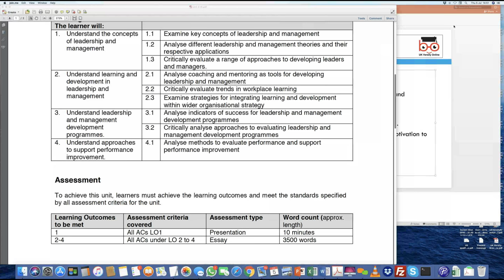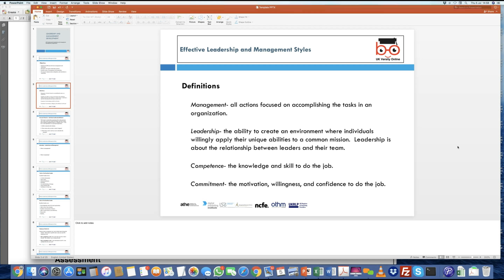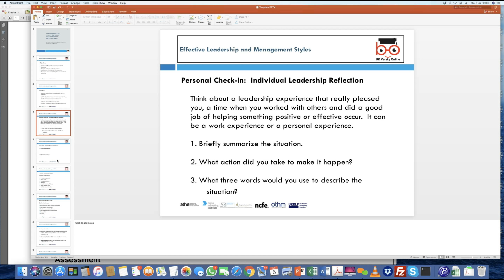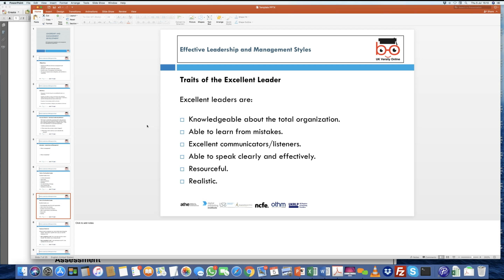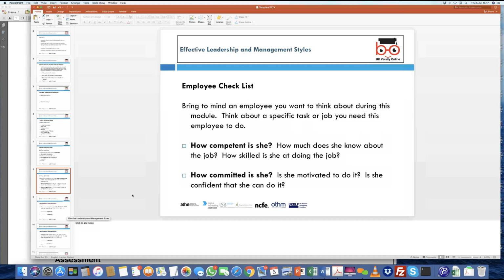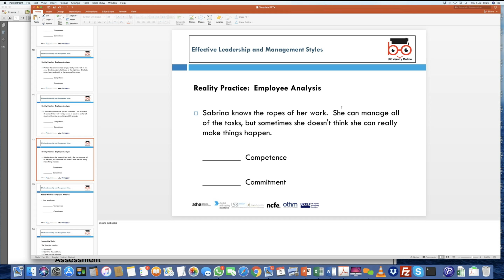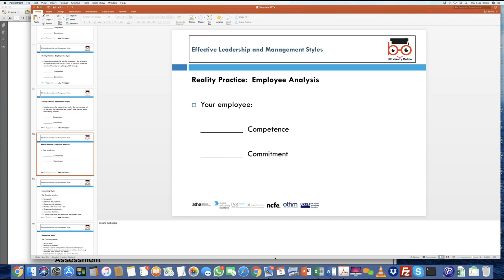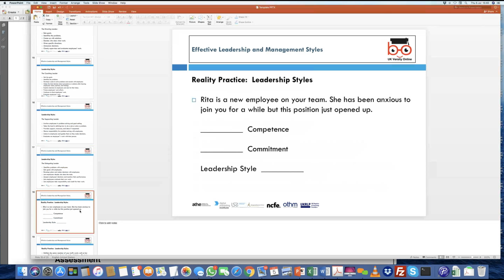Unit 03 Leadership and Management Development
OTHM Level 7 Diploma in Human Resources Management
Unit 03 Leadership and Management Development Session 3